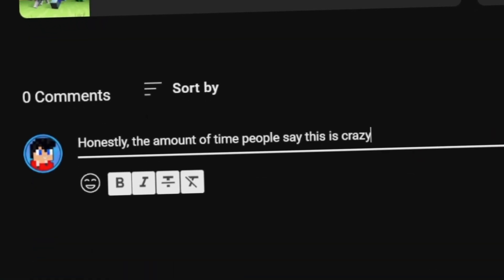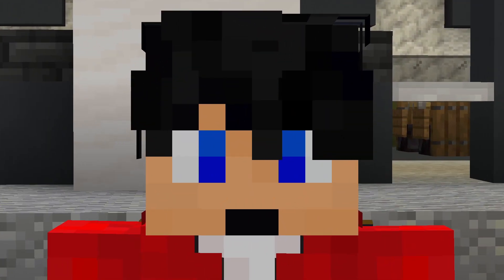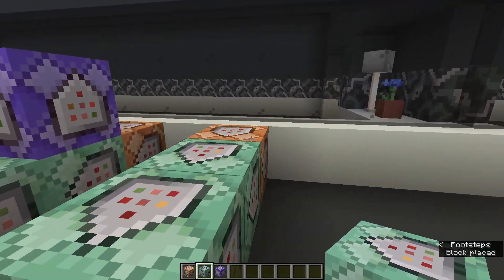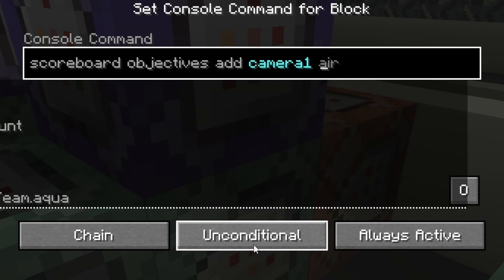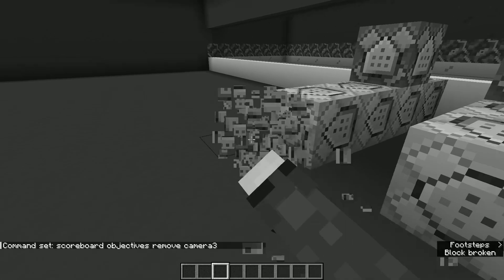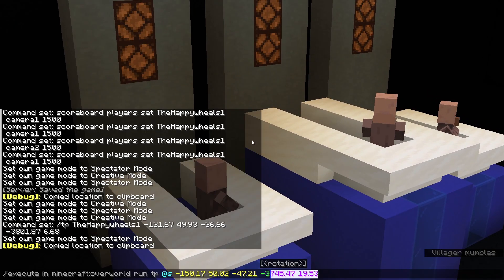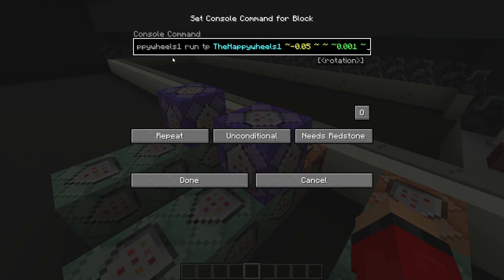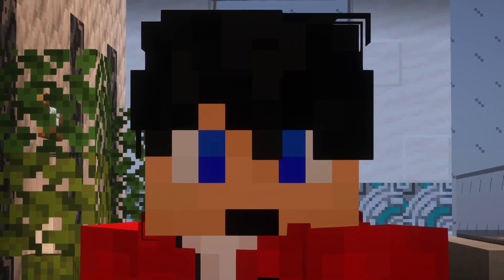SIMPLE Changing Camera System | Minecraft Java Edition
► How to make a moving, changing camera system in Minecraft

🤗 SUPPORT ME!

0:00 - Intro
0:10 - Context
1:06 - Tutorial

🎵 MUSIC